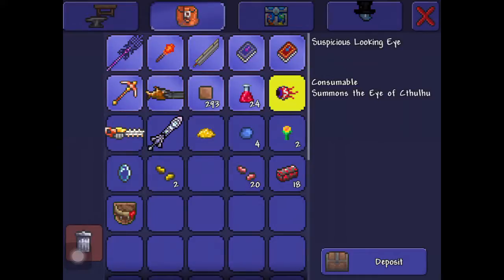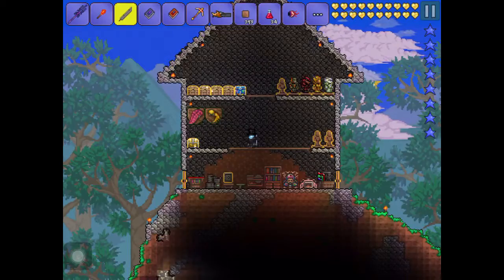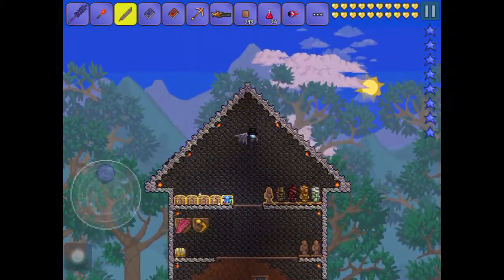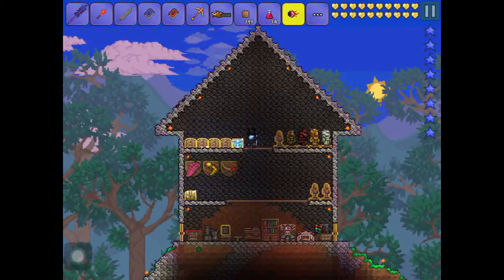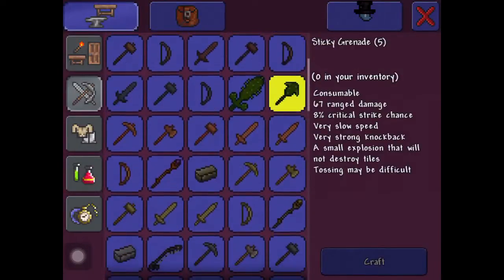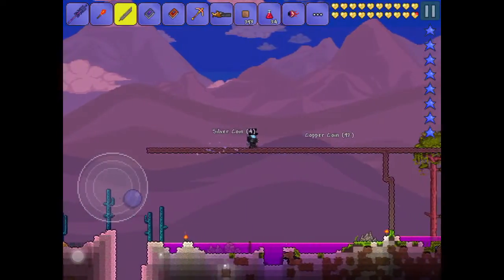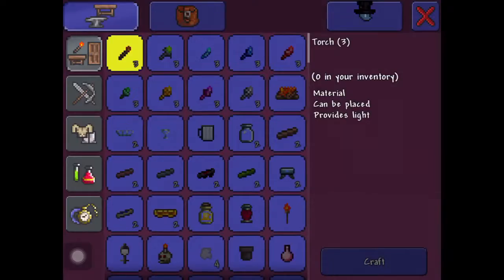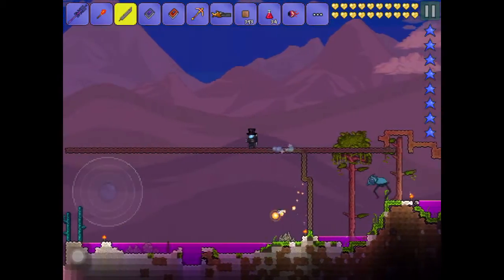Guide to defeating the eye of Cthulhu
A really good guide on deafening the eye of Cthulhu